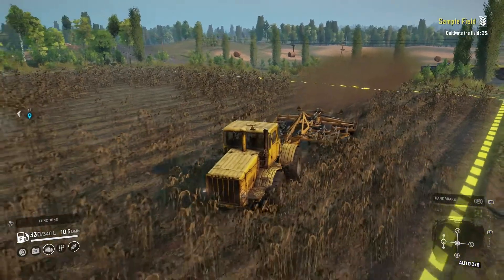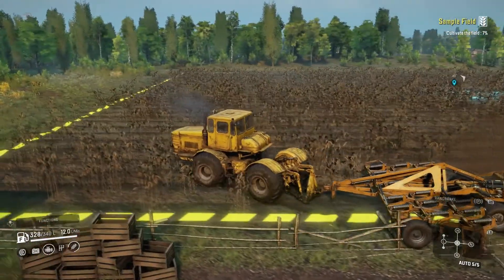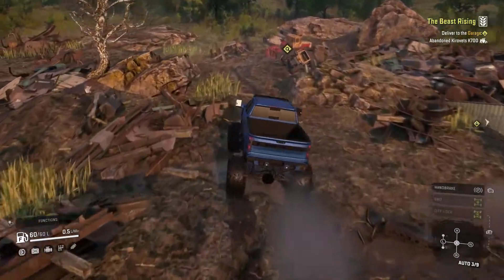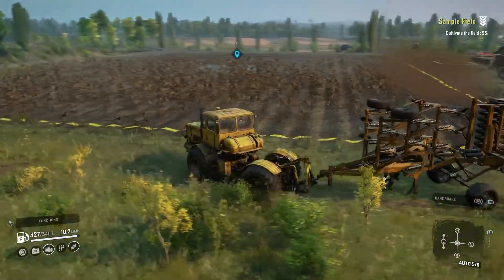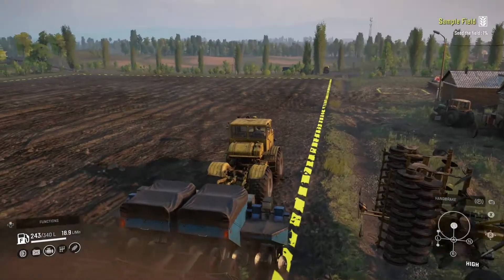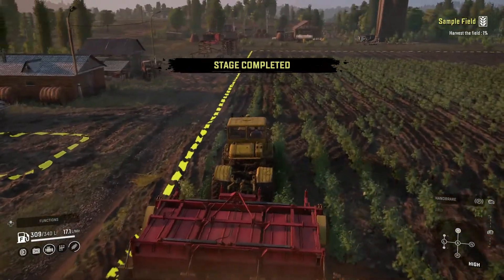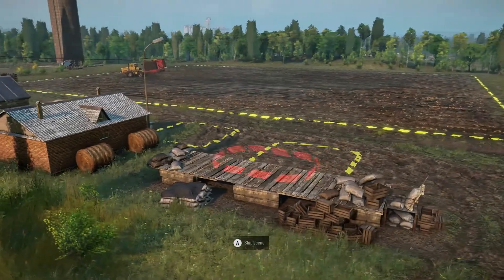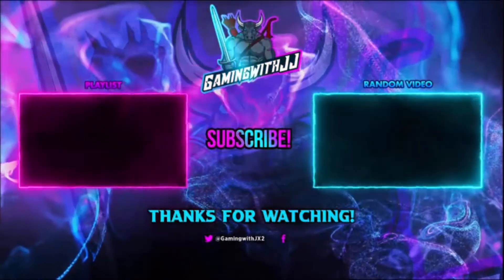How To Open The Gateways Trailer Store And More In Phase 8 Or Season 8 NEW Snowrunner Update/DLC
In Today's Video We Will Be Playing Snowrunner. This Is The New phase Or Season Update/DLC. This Is More Of A How To  Guide Tutorial Walk Through Video Not Really A Update  Or A Gameplay Where To Type Video. We Will Be Driving Around On New Phase 8 Or Season 8 Maps. The New Area Is Called Belozersk Glades In Central Asia. The 4 Map Names Are Crossroads, The Institute, Harvestcorp And Heartlands. The 3 New Vehicles Are Called Kirovets K7m, Kirovets K-700, And The Step 39331 Pike. They Added New Trailers Cultivator Harvester And Seeder Which Is Called Multi Row Planter. Along With New Cargo Types Of Wind Turbine Blades, Chemical Barrels, Hay Bales 2 Types Of Potatoes, Trash And One That Is Currently Listed As "Cargo Tank Wagon" On The PTS Which Is A 5 Slot Cargo. This Will Just Be A Quick How To Video On Opening The Gateways But It Also Opens Up A Trailer Store A Warehouse Unlocks The K7m And More.